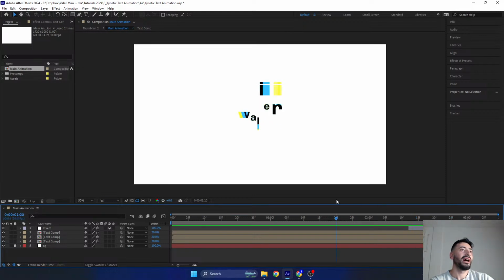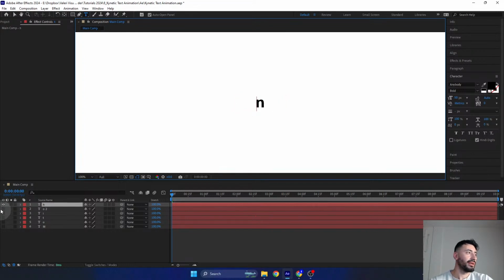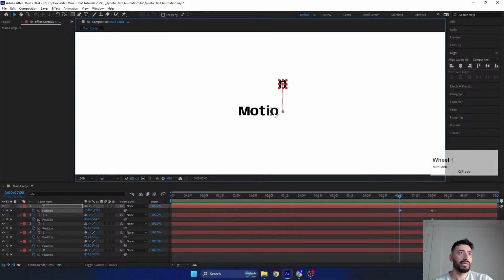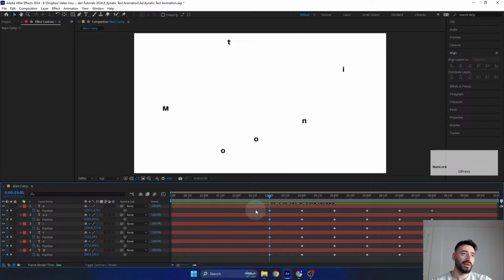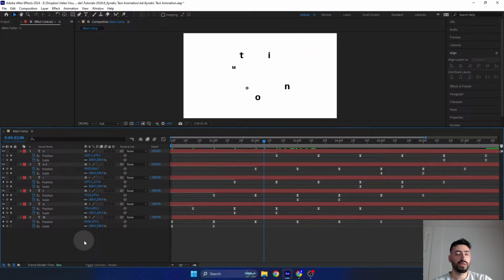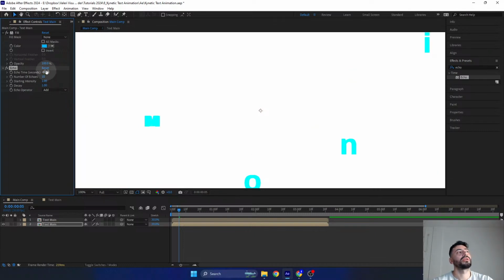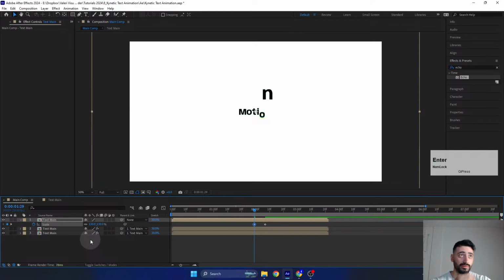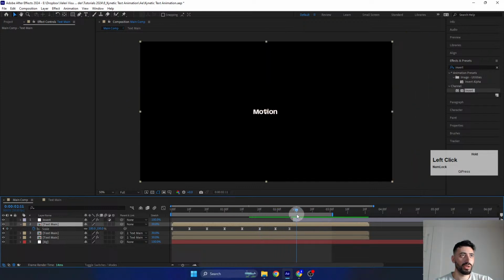How to use simple techniques to create a complex kinetic Text Animation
Hey everyone! I'm going live today on YouTube ( February 18 ) at 6:45 PM UTC. In this live stream, we are going to learn very useful methods to animate some complex kinetic text animation.

Want to learn After Effects - the Efficient way?
Check out my courses on Design in Motion School - The best place to start a motion design career: